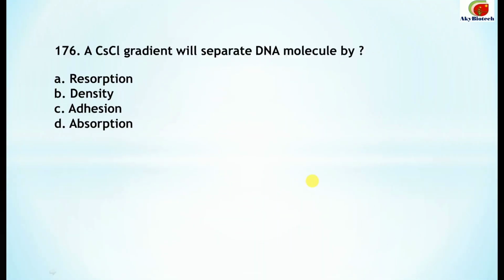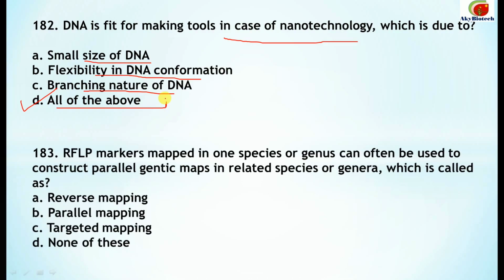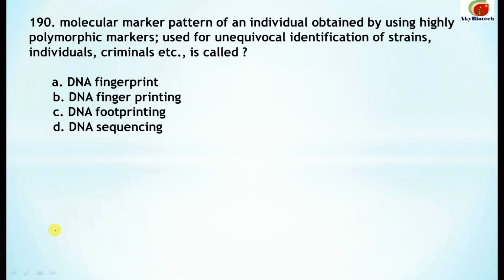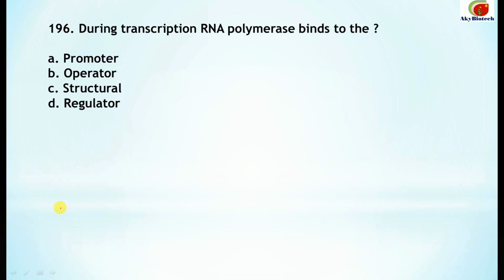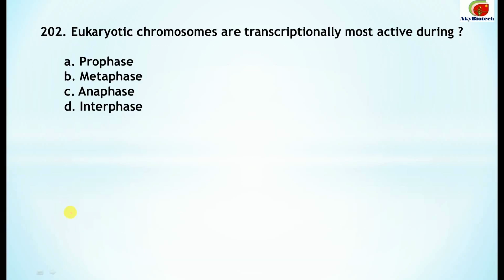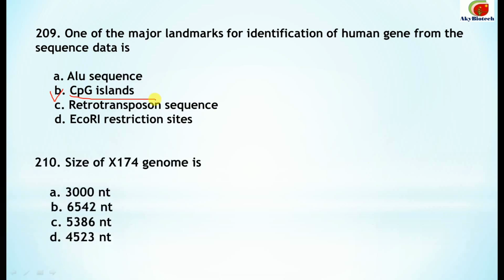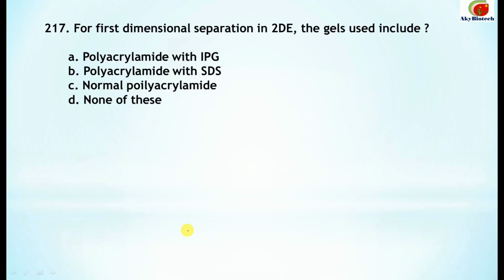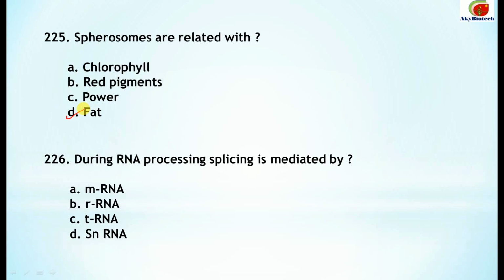MCQ: Part- 6 : ICAR-ASRB NET Agri. Biotech, CSIR/DBT-JRF, Important & Previous Year Questions?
Hi Dear friends. Welcome to our you tube channel AkyBiotech. This video is about MCQ Part-6 (Q.175-Q.225).  Most Important for ASRB NET in Agricultural Biotechnology, CSIR-JRF in Life Sciences, DBT-JRF in Biotechnology and some of asked many time in previous exam.

Important books links:
Marker Assisted Plant Breeding by Dr. BD Singh and Dr. AK Singh

Biotechnology: Expanding Horizons by Dr. BD Singh

Plant Biotechnology Paperback by Dr. Singh B.D.

Objective Genetics by Dr. BD Singh

Genetics Paperback by Dr. BD Singh

Pathfinder Life Sciences Fundamentals And Practice Part 1 & Part 2

Plant Biotechnology: The Genetic Manipulation of Plants by Slater

Instant Biotechnology a competitive approach by Sandeep Jaiswal, Prabha Singh, Kuldeep Kumar

Biotechnology - A Competitive Approach by Sudhir Kumar

Thank u so much for watching have a great day.